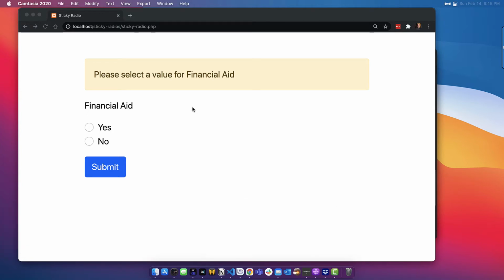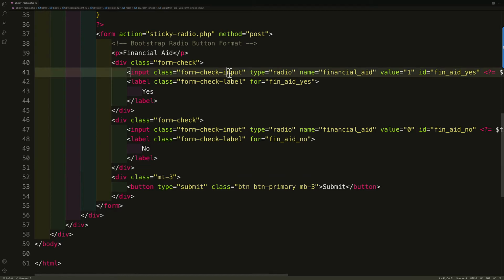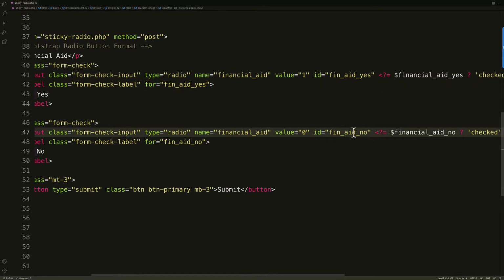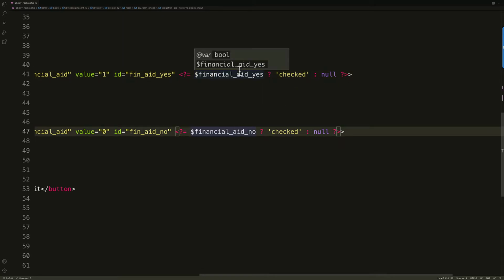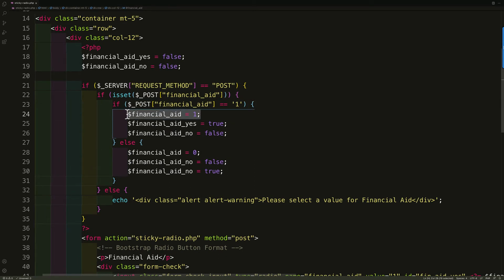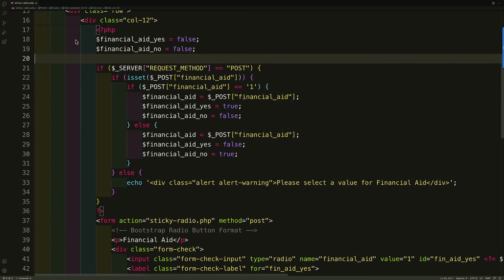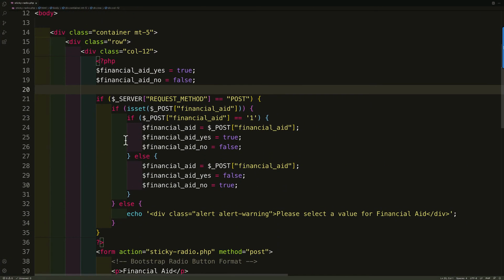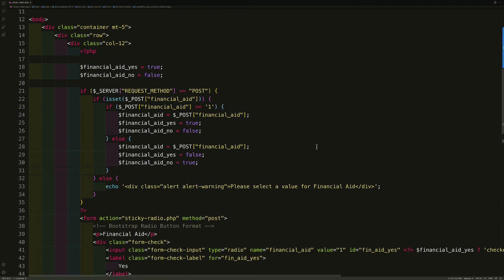CTEC 127: Sticky Radio Buttons